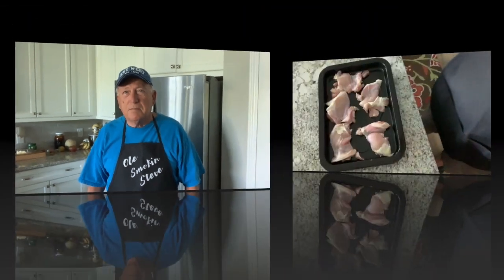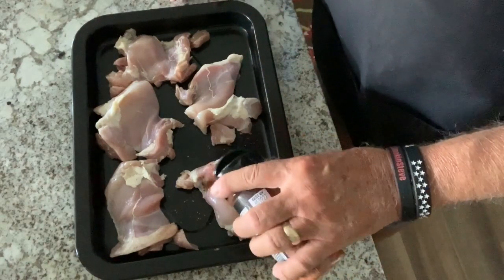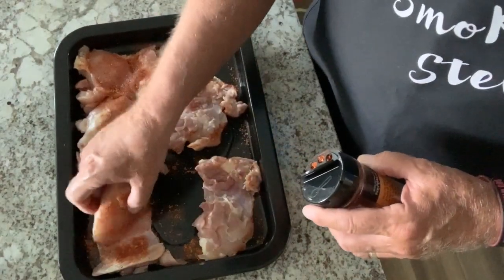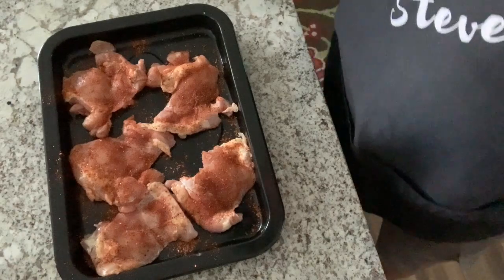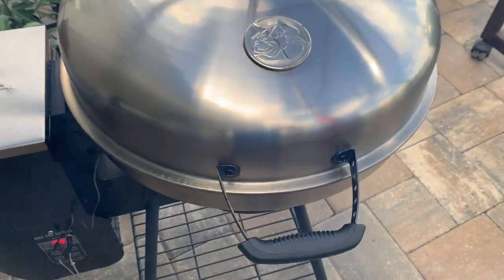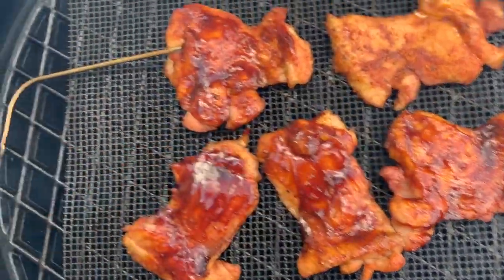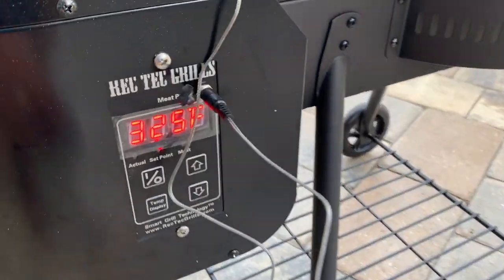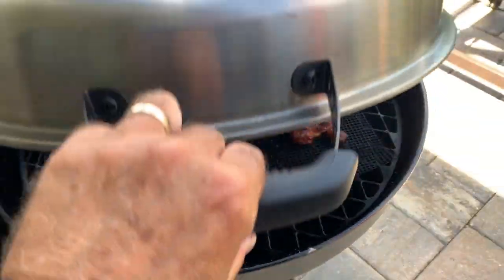Best Smoked Chicken Thighs Goin' on RECTEC Bullseye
RecTeq Smokers & Grills.
Bear Mountain Pellets: ...

We participate in affiliate marketing through this website and may receive funds through the sale of goods or services on or through this website.This disclosure is intended to comply with the US Federal Trade Commission Rules on marketing and advertising as well as any other legal requirements which may apply.

Ride1Up eBike ... These are pretty awesome bikes Pedal Assist by Battery

AKEENI XSTO ... Your Last Wallet

PF Chang Teriyaki Sauce

St Elmo Root Beer Glaze

Dizzy Pig MAD MAX TURKEY Seasoning

Dizzy Pig Seasonings

MeatStick Wireless Temp Probe

Customized Stainless Grate & Heat Deflector
Facebook: C&T Custom Fabrication Inc.

Hamburger Press

Knife Sharpener

Tsunami Spin Seasoning (Dizzy Pig) Awesome on Chicken

Grill Rescue Grate Cleaning Brush

Stainless Taco Holders

Upgraded Temp Probe for RecTeq Grill

Stainless No Stick Burger/Bacon Press

Meat Tenderizer Hammer

KitchenAid Food Chopper

Griddle Accessory Kit

KIZEN Infrared Temperature Gun

High Temp Smoker Gasket

BarKeepers Friend Soft Cleaner

Rubber Mat for recteq 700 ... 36'x60"

MOJO MARINADE SAUCE:

Cast Iron Grate for BullsEye ... Awesome for Searing

Drip Pan/Water Pan

Bear Mountain Pellets:

Cow Lick Beef Rub

BBQ Monster Meat Injector

High Heat BBQ Gloves 1472°

Weber 2290 22-Inch KETTLE ROTISSERIE ... FITS BULLSEYE ... Hinge Modification may be needed

Side Shelf for Bullseye

Rubber Mat fits Bullseye nicely to catch grease drippings and protect your deck, cement ... etc.

RAPALA KNIFE ... Sharp and great for trimming up anything!

Kitchen Shears

Lifter/Grabber for Cast Iron Grate

Grill Stainless Steel Cleaner/Polisher

Mrs Myer's All Surface Cleaner Works great in cutting grease ... etc.

Pork Rubs & Seasoning

Pink / Peach Wrapping Paper

Bear Mountain Pellets (Hickory)

InkBird IHT-1P Waterproof instant Read Digital Thermometer

Breville BOV845BSS Smart Oven Pro 1800 W Convection Toaster Oven

Power Air-Fryer Pro 10 in 1:

McCormicks Sweet & Smoky Rub

Olive Oil Sprayer Bottle:

Pizza Peel

Kick Ash Basket:

BBQ Heat Resistant Gloves

Traeger Coffee Rub

B&B Lump Charcoal:

BBQ GURU:

Black Baking Mat:

FOGO LUMP CHARCOAL

Flat Skewers ... rotate food & food doesn't roll around

InkBird Temp Probe:

Suckle Busters Rubs/Sauces:

MeatStick Probe & Extender ...